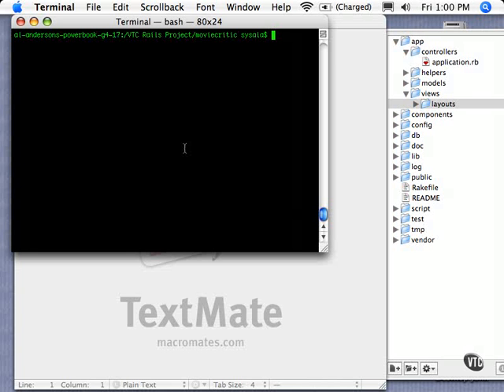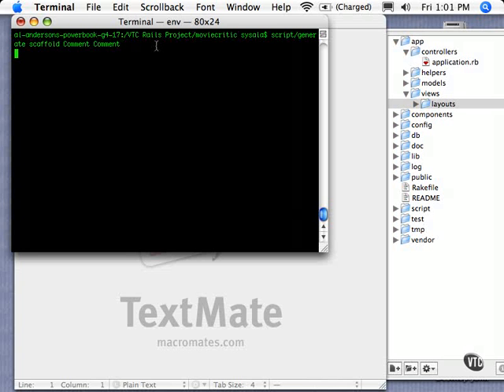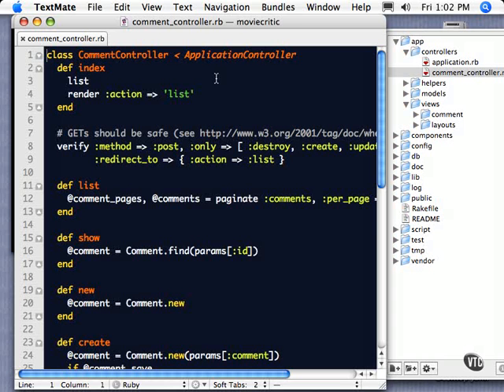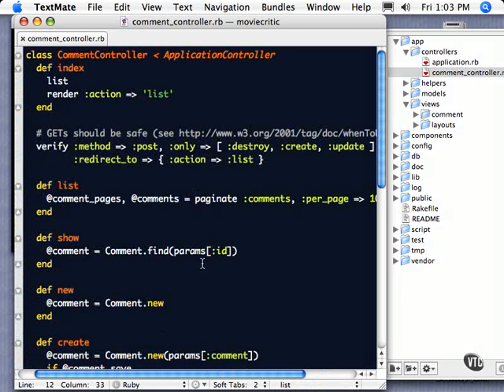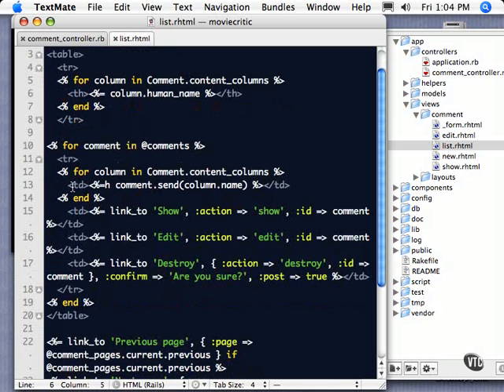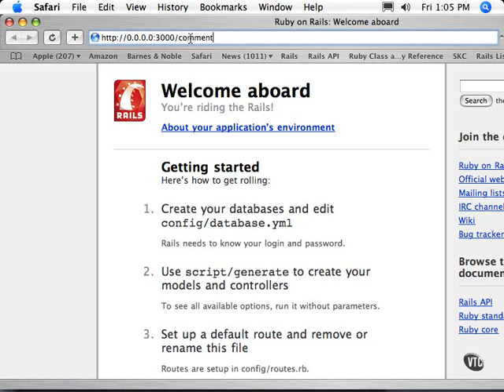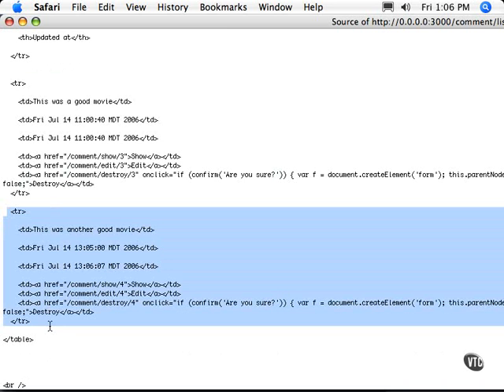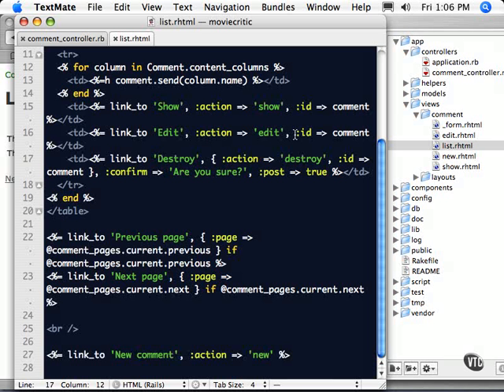Ruby On Rails